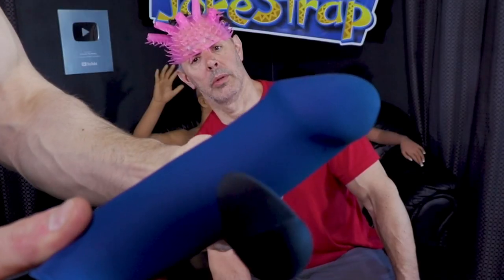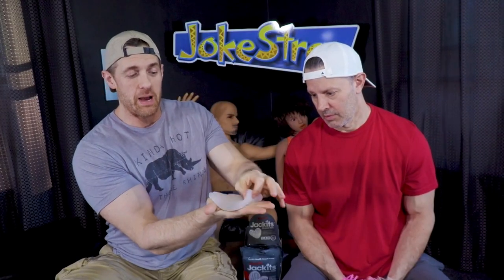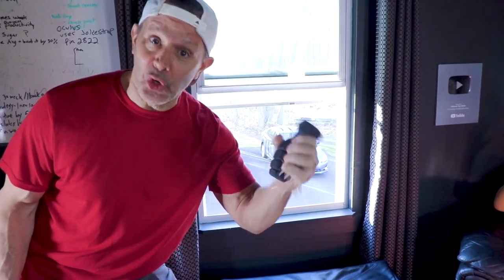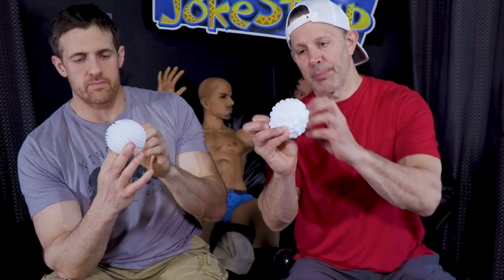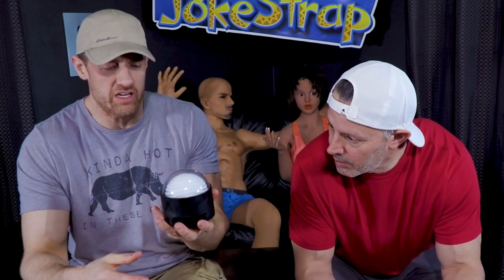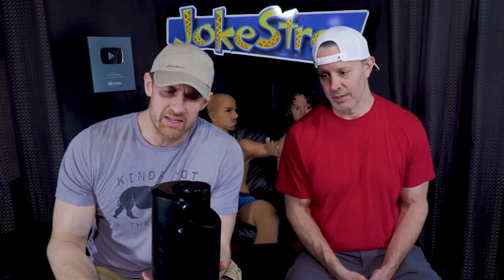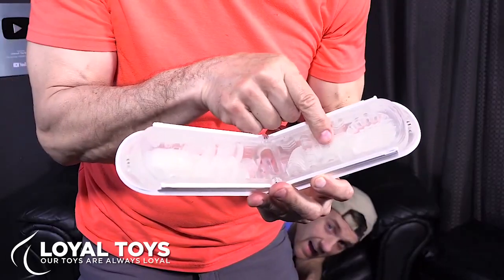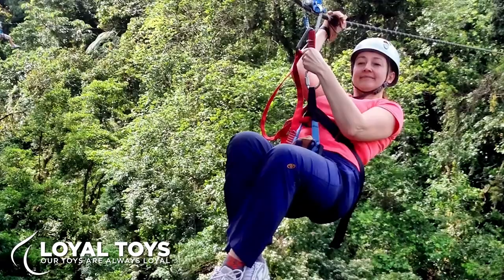Top 10 Sex Toys for Men That Are Discreet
This video shows our top ten male sex toys that are discreet.
Many sex toys for men look like real vaginas, breasts and butt holes and are NOT very discreet.
The adult toys in this video are sex toys made to NOT look like sex toys or real body parts. Some are so disguised, you could actually leave them out and nobody would ever know what they really are.

If you live with other people and don’t want them to discover your sex toys then you should consider buying some of the toys in this video!

There are definitely discreet looking toys out there that we don’t think are even worth buying, but the toys in this video are all pretty damned good.